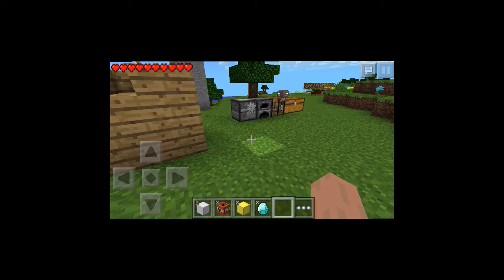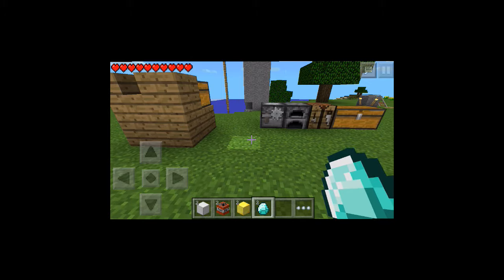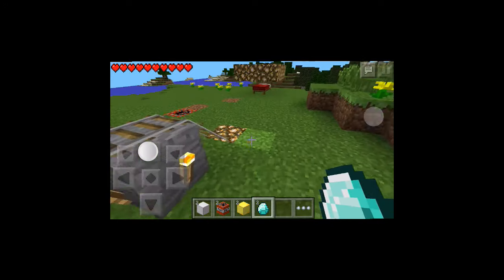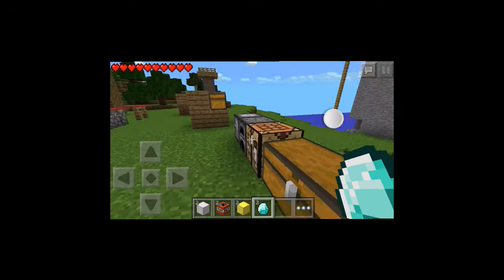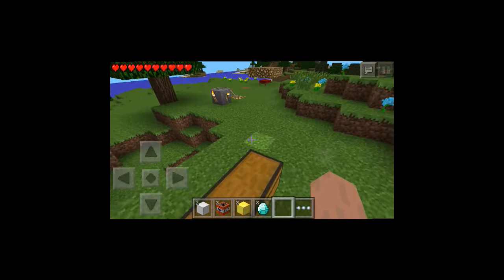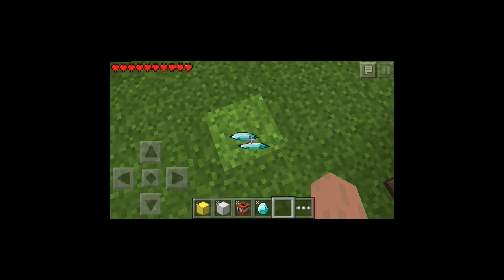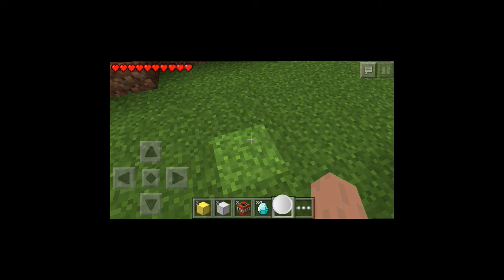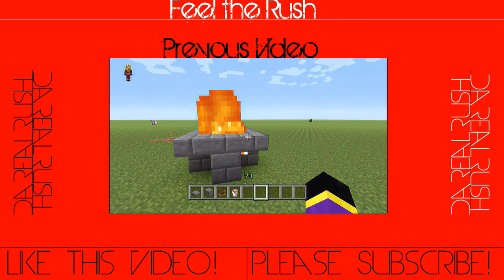Minecraft: PE - Diamond Duplication/Unlimited Diamonds/Duplication Glitch (0.8.1+)